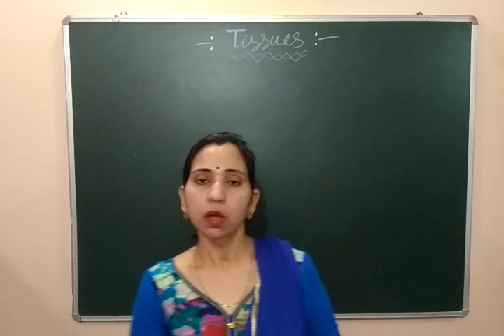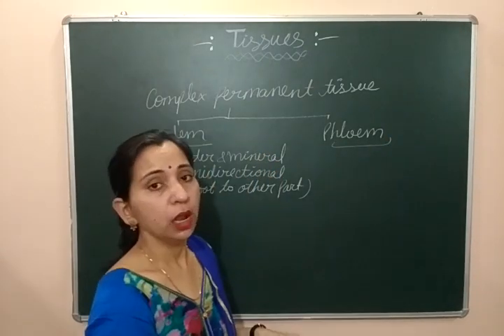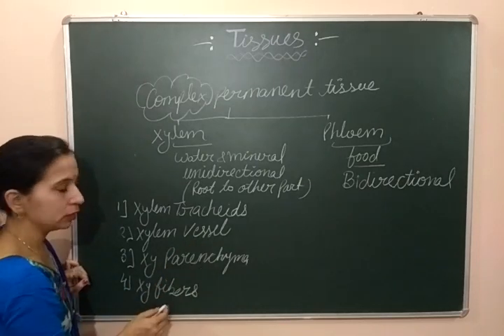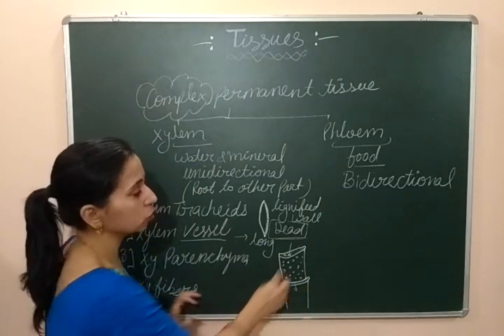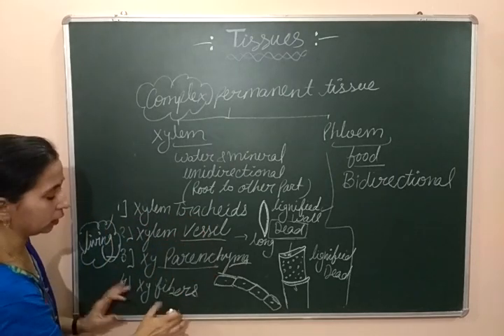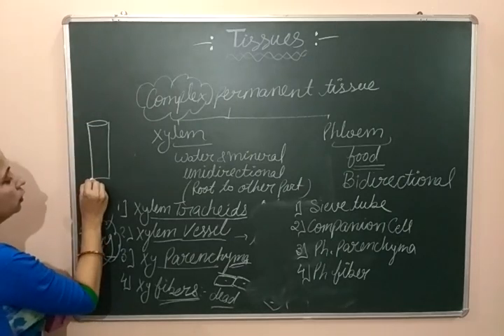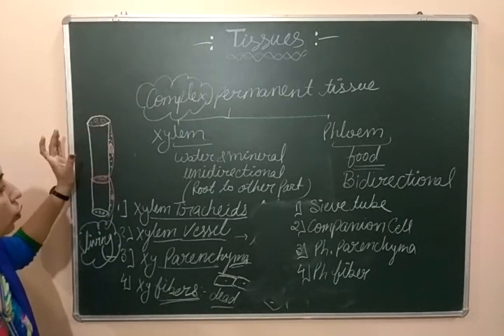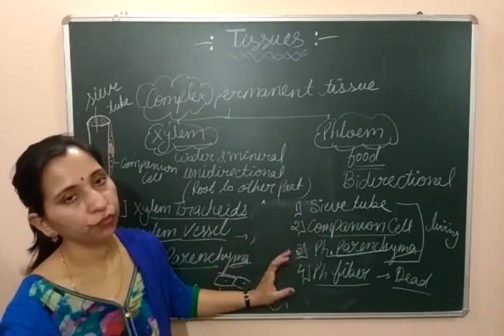TISSUES - PLANT TISSUE -3 (COMPLEX PERMANENT TISSUE- XYLEM AND PHLOEM)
This video contains information about complex permanent tissue like xylem and phloem. Xylem transport water and mineral, phloem transport food to different parts of plant.